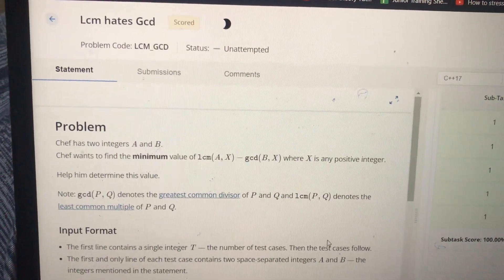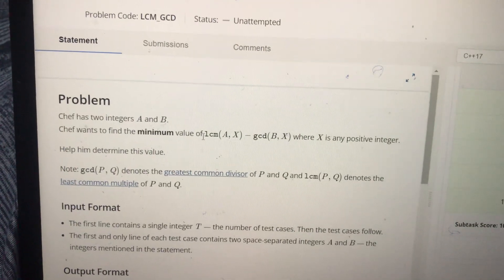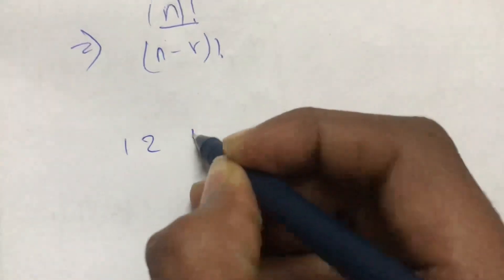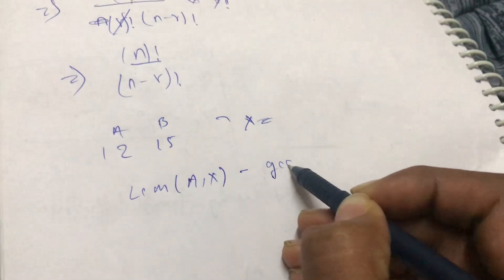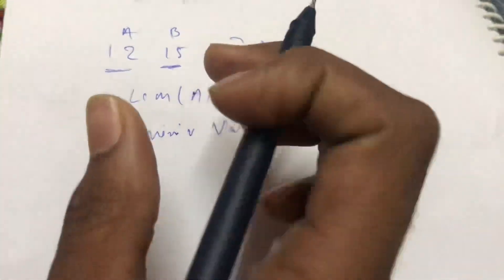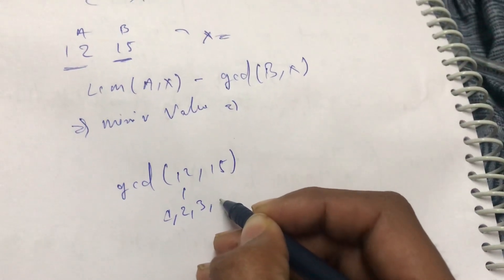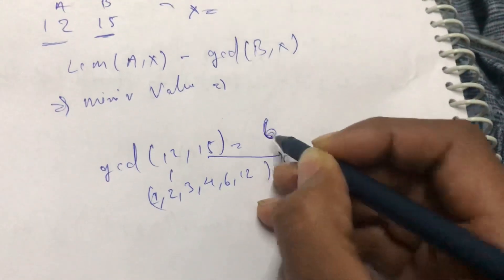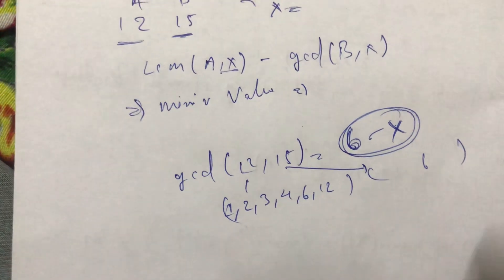Lcm hates Gcd codechef solution in c++ || Starters 74 (Rated till 6-Stars)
Code ______

Star the repo